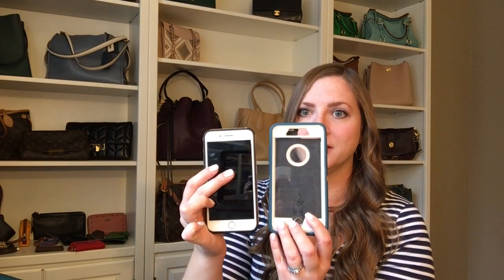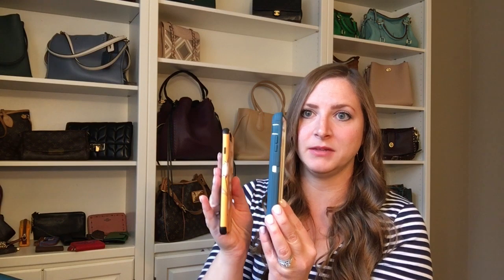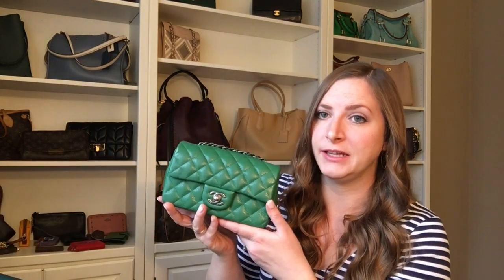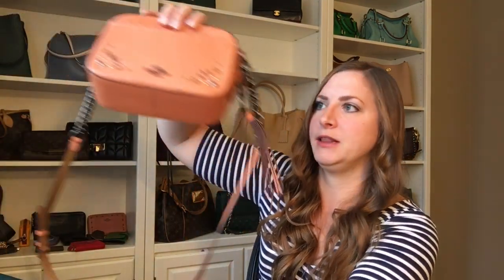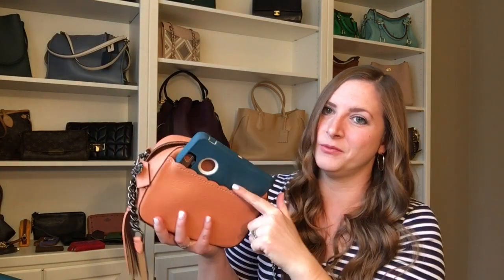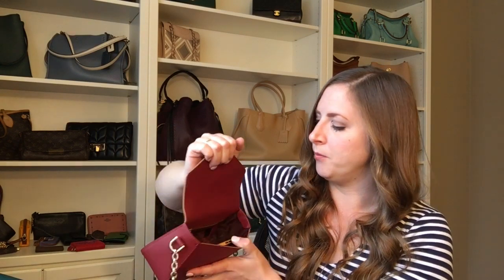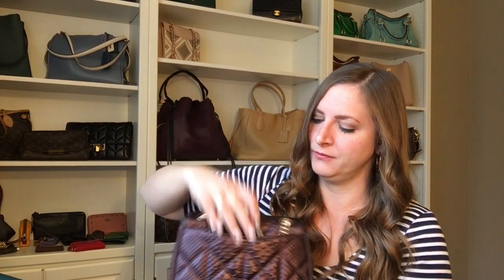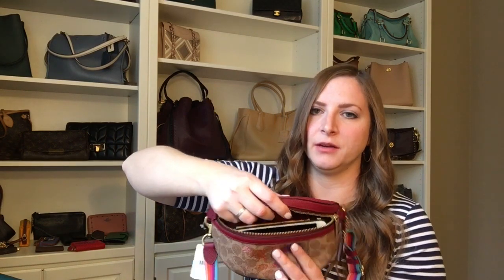Downsizing my iPhone 8 Plus Case! What Bags it Fits in Now!!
You all know I love my iPhone 8 Plus but sometimes it just doesn’t fit into my smaller handbags - annoying! I recently decided to downsize my phone case and wow has that made a difference in what bags I can carry comfortably!

This exact case for iPhone 8 Plus